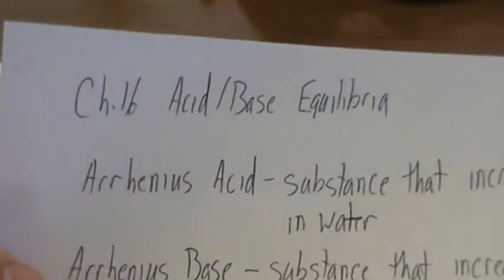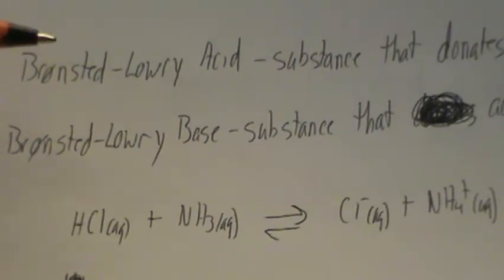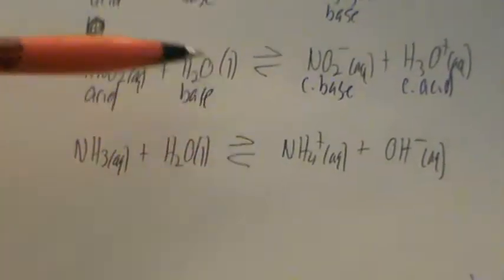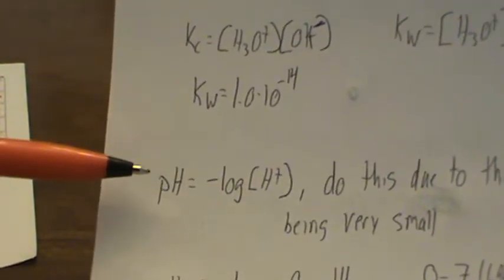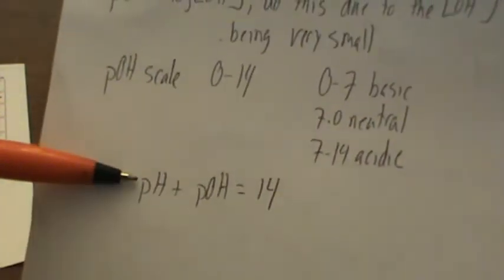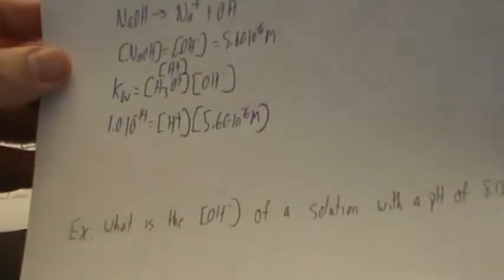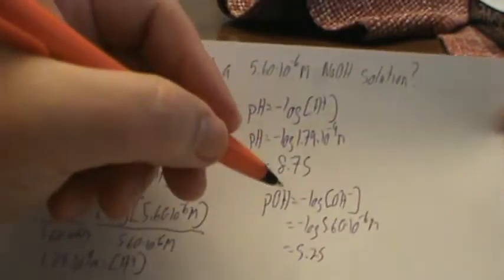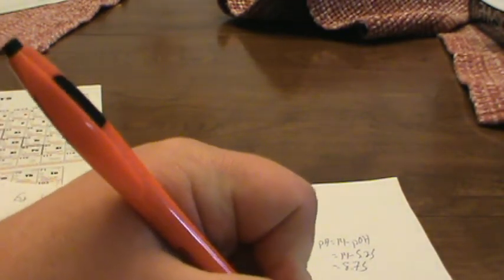Ch 16 Part 1